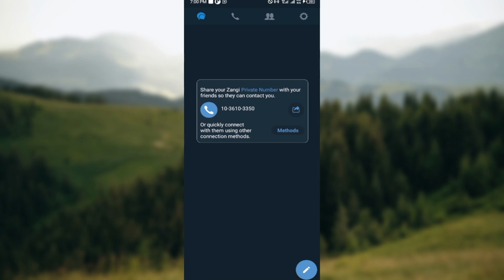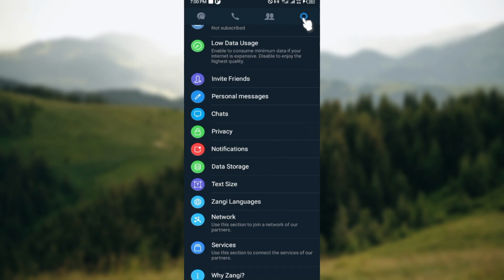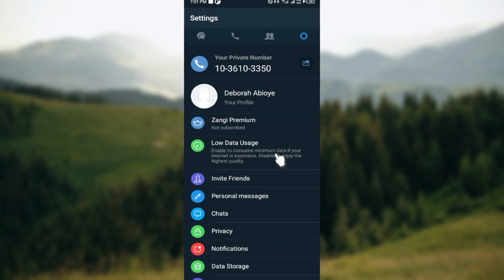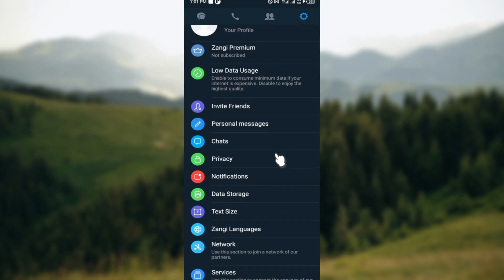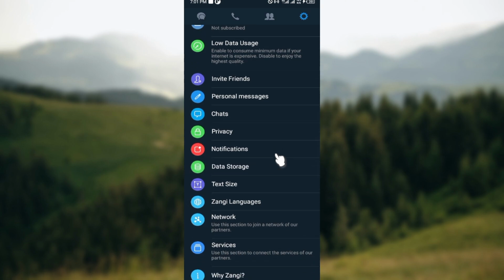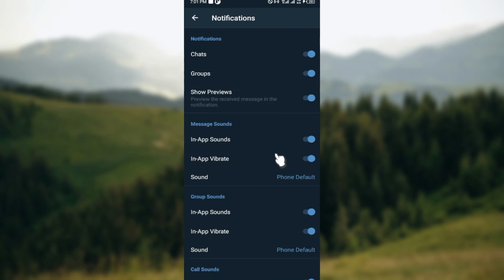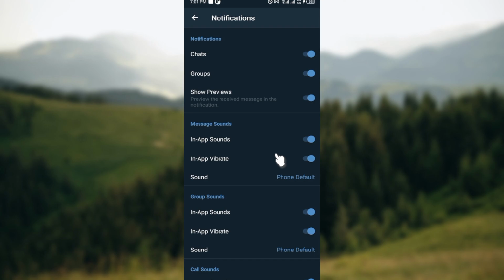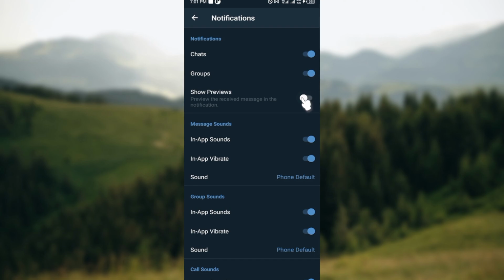How To Enable Show Quick Chat On Zangi App (Quick Tutorial)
In this video I will show you How To Enable Show Quick Chat On Zangi App. It would be good if you watch the video until the end so that you don't miss important steps.